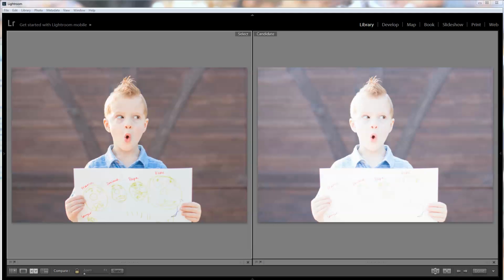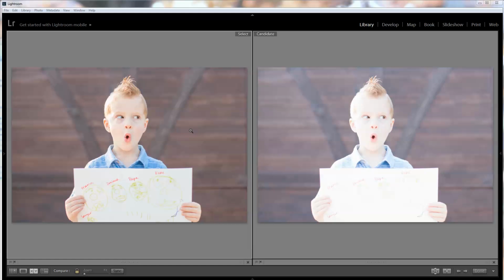RAW vs JPEG...Which Image Quality Setting is Best?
After the wonderful response from last week's video, I thought I would answer another popular question for you guys..."Which image quality setting should I use? RAW or JPG?"

To put it simply, JPG's are processed in-camera so that you can easily share and print the images without doing anything else. Think of it like an OREO cookie that is ready to eat. The camera mixes a certain amount of saturation, contrast, sharpness and color temp, then bakes the image for you.

RAW's on the other hand are unedited originals that need to be processed before they can be shared or printed. Think of it like a bunch of ingredients. You're in charge of mixing the ingredients (saturation, contrast, sharpness, color temp, etc.), which gives you more control over the final output. Additionally, RAW files contain much more image data, which allows you to correct mistakes, like toning down an overexposed (bright) photo and retaining detail in those areas.

Watch the video for a side-by-side comparison between RAW and JPG, along with my thoughts on which one you should use.

If you enjoyed this video, please show your appreciation by liking it. This helps me figure out which types of videos to create for you in the future.

If you have any questions, the best place to ask them is on my Facebook post for this video which can be found

Until next time...Happy Shooting!